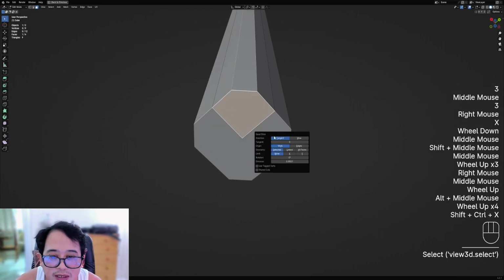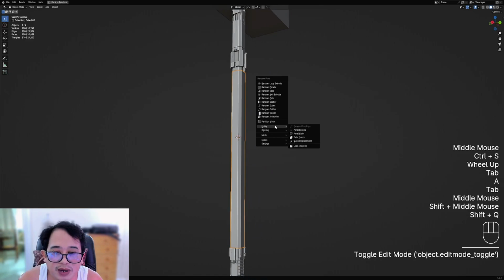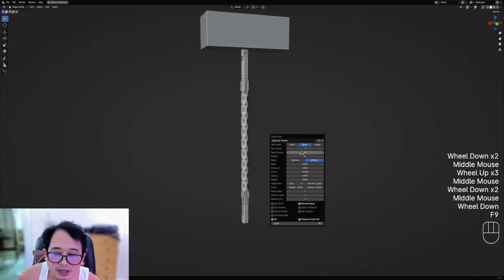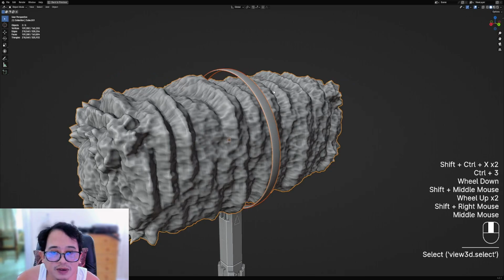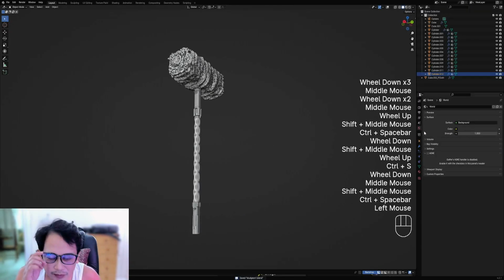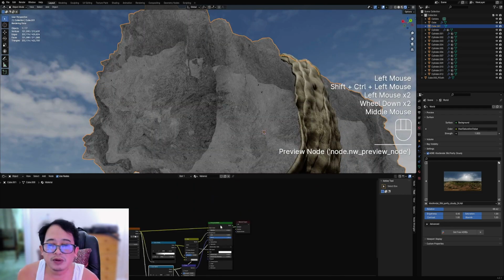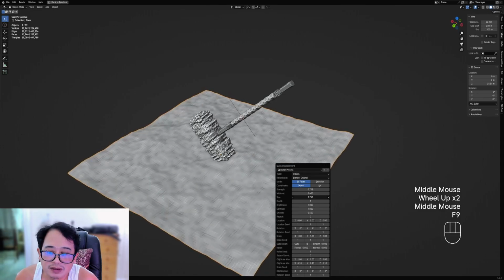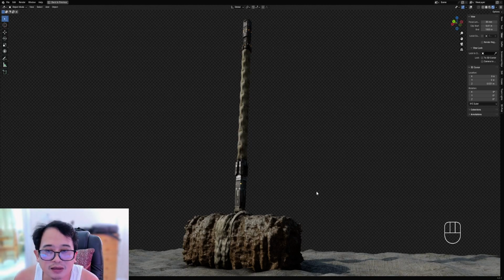Making of Primitive Weapon using Random Flow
In this video, I'm going to a concept weapon using Random Flow, Creative Flow and Panel Cutter addons in Blender.